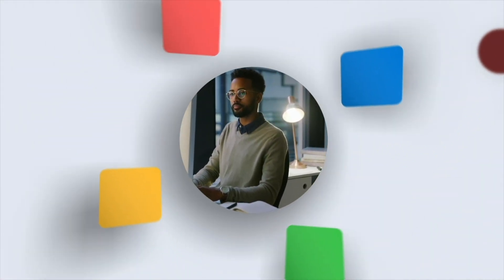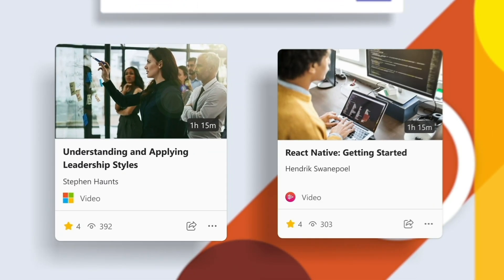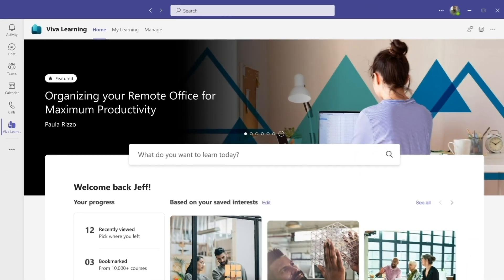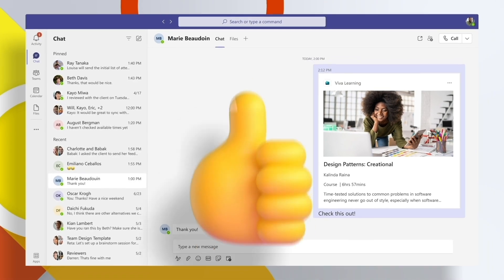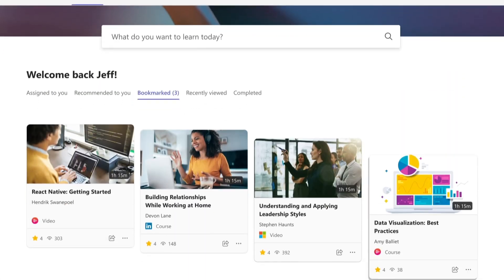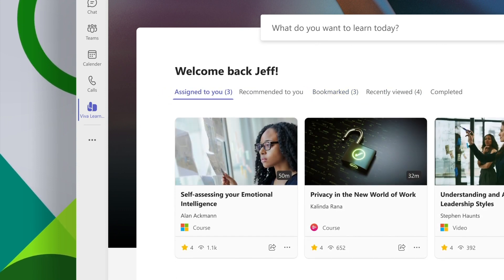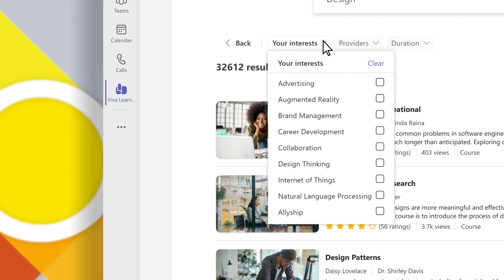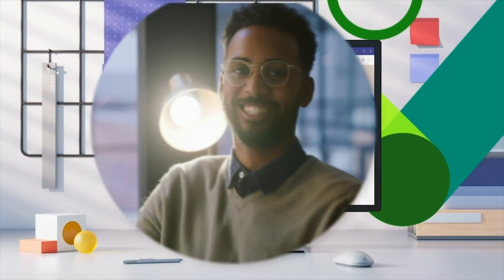Microsoft Viva Learning Overview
📺 Microsoft Viva Learning is your central hub for learning in Teams where you can share, recommend, and learn from content libraries across an organization to empower teams and individuals to make learning a natural part of your day.

This includes access to content libraries from LinkedIn Learning, Microsoft Learn, Microsoft 365 Training, and third-party content providers and learning management systems, as well as content your company adds to Viva Learning.